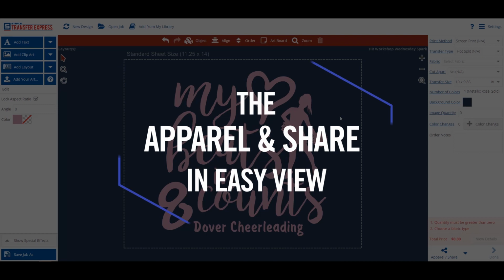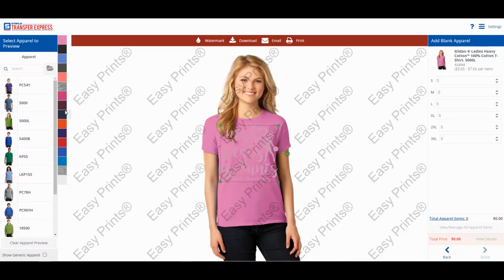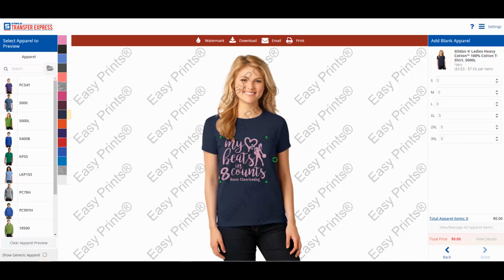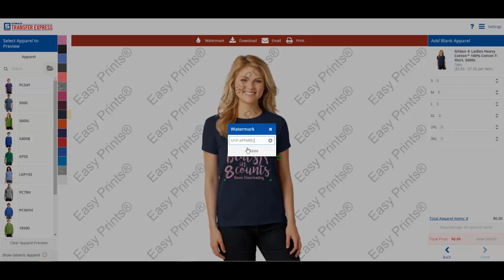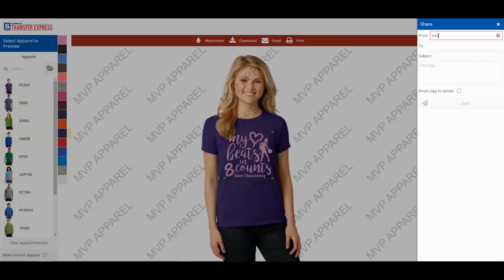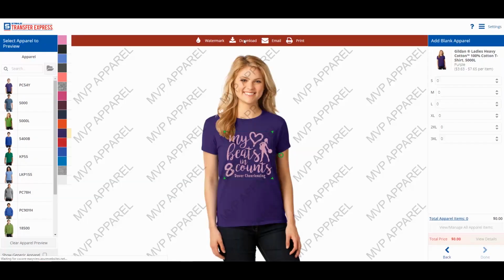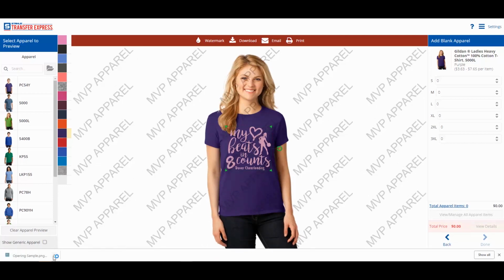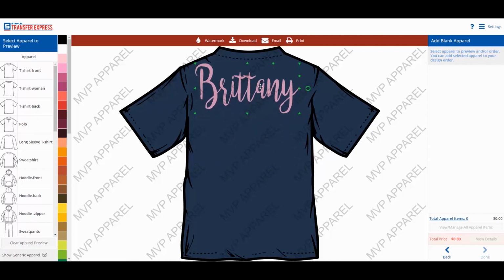How to Use the Share Feature in Easy View Online Designer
We here at Transfer Express appreciate your dedication to learning! We are here to teach and be a resource for you and your t-shirt business.